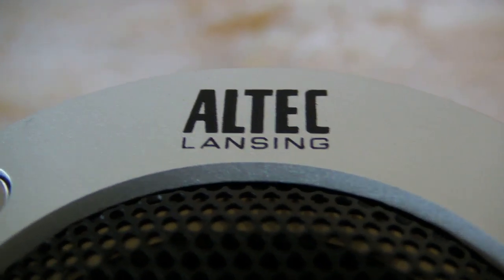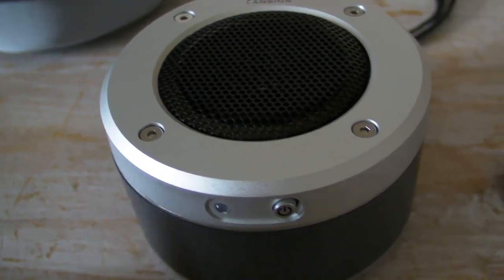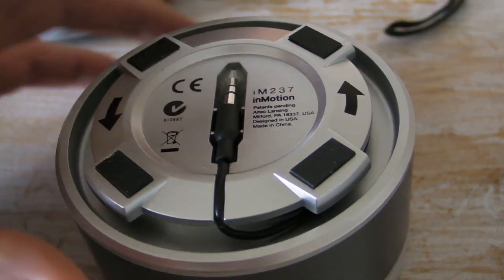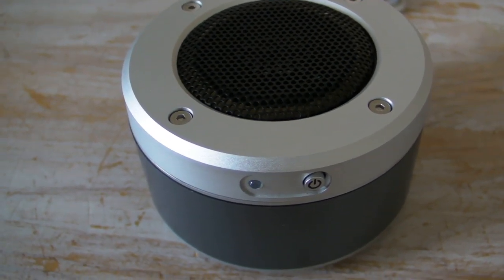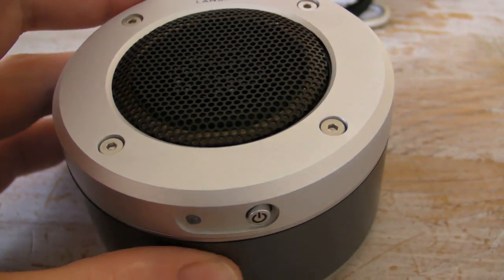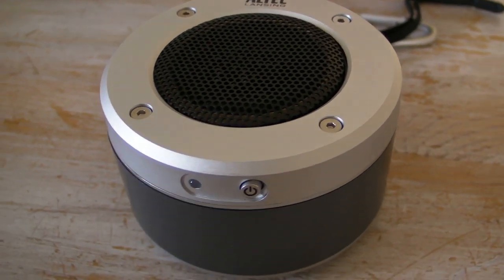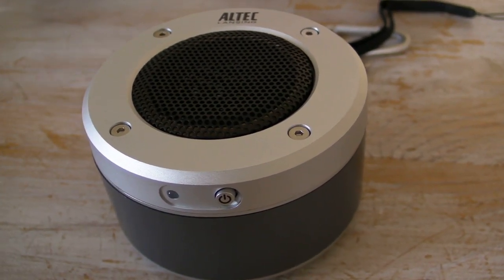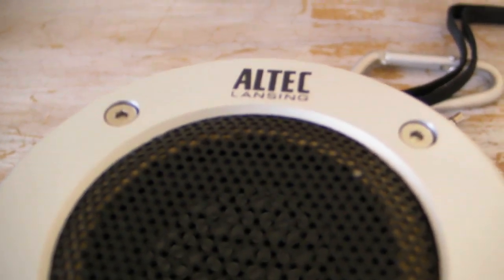Hands-on with the Altec Lansing Orbit M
Ben gets some hands-on time with the Altec Lansing Orbit M portable speaker - a chunky little number that is designed to be portable, yet deliver on great sound!